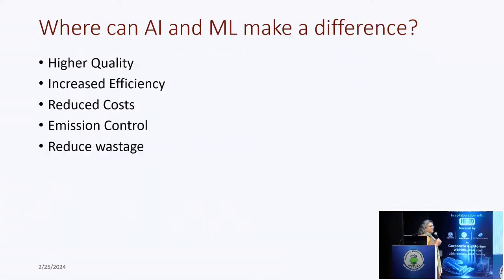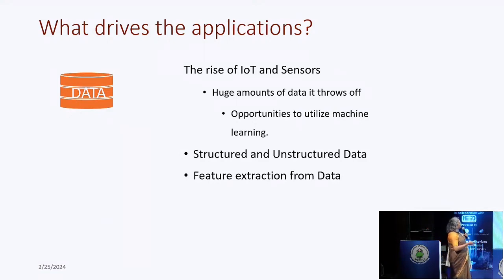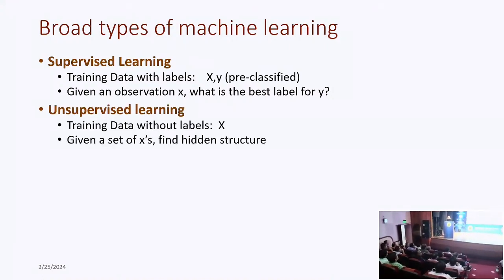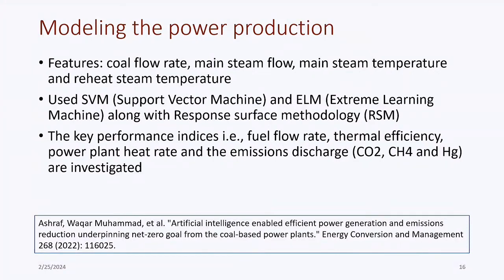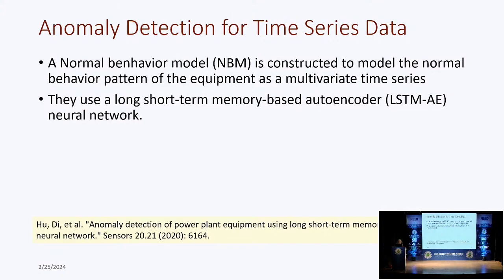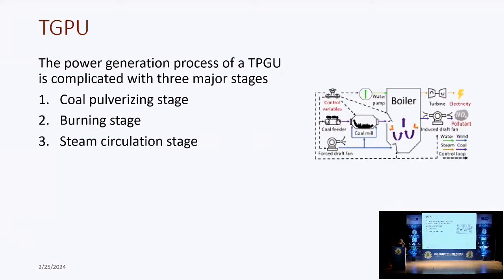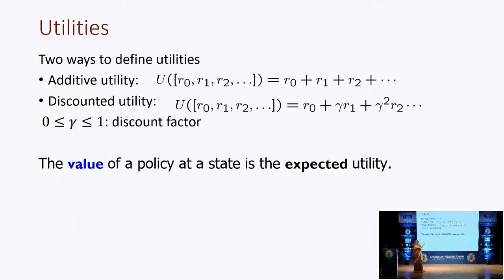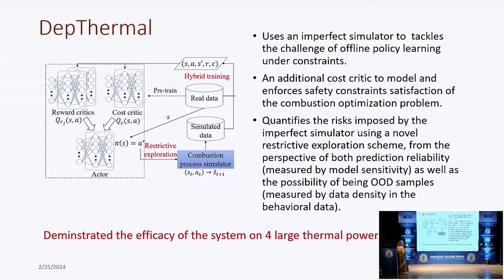Speech by Dr. Sudeshna Sarkar @12th National Seminar of EWF,WBPDCL on 25th February,2024.